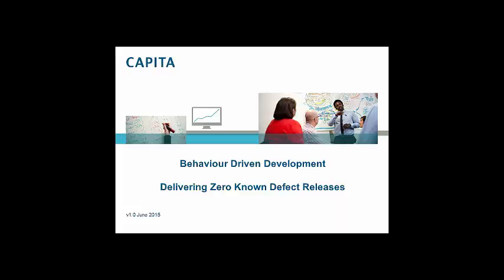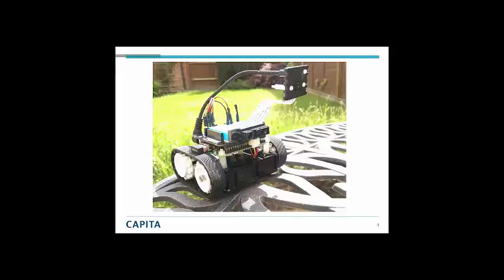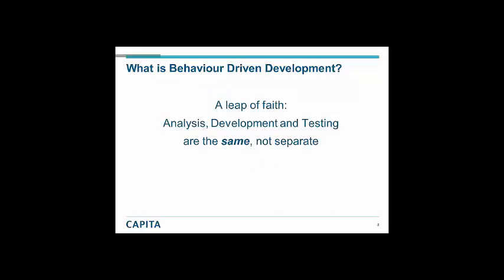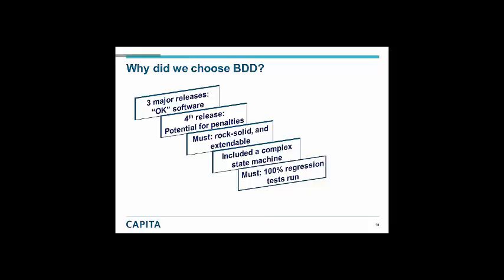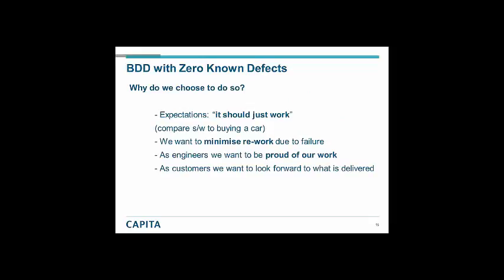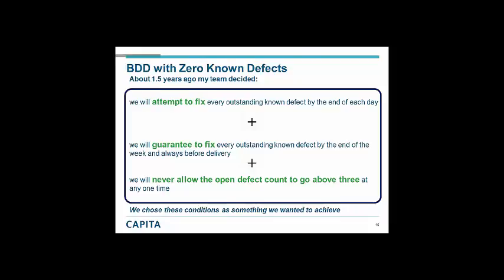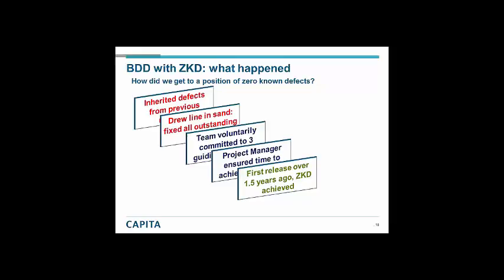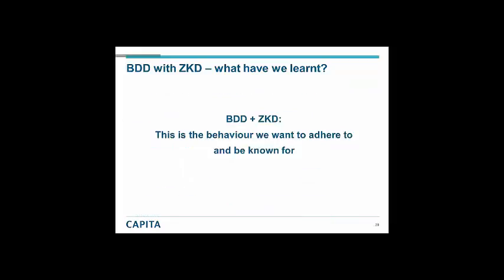Using BDD to deliver Zero Known Defect Releases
Colin Deady, Technical Test Manager at Capita IT Professional Services discusses "Using BDD to deliver Zero Known Defect Releases" at the Intelligent Testing Conference on 18 June 2015